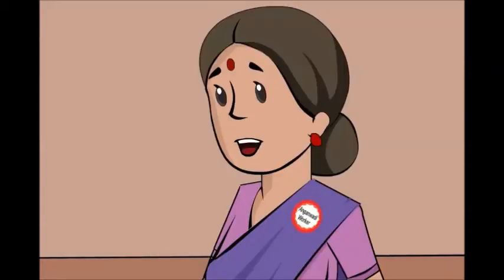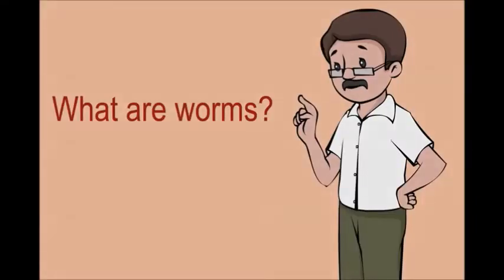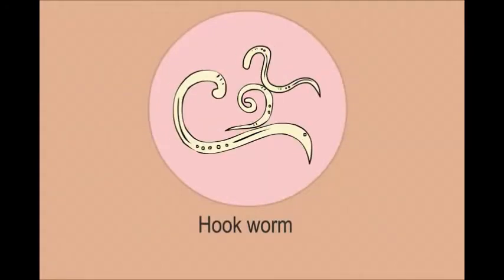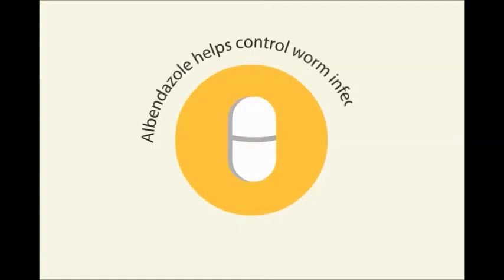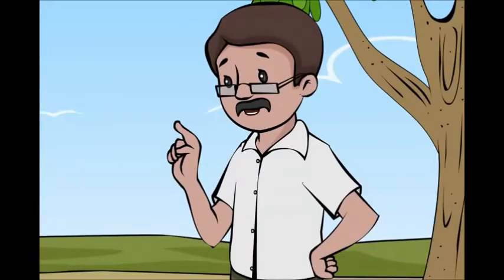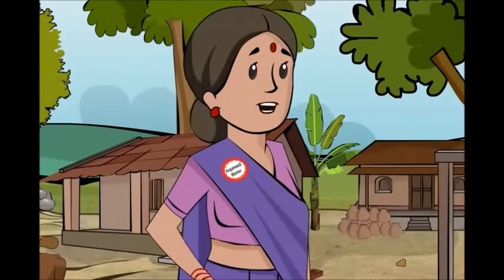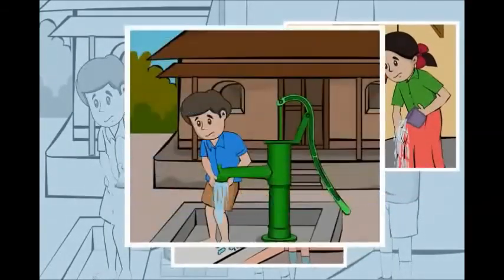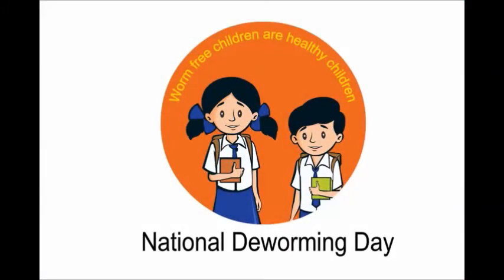NDD Introduction Film for Children